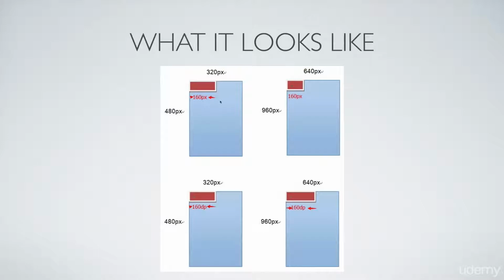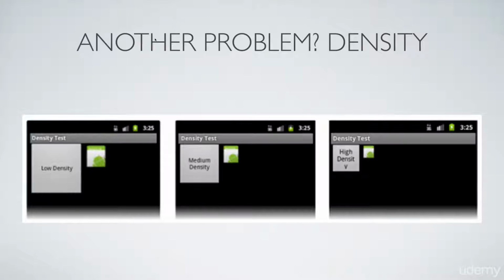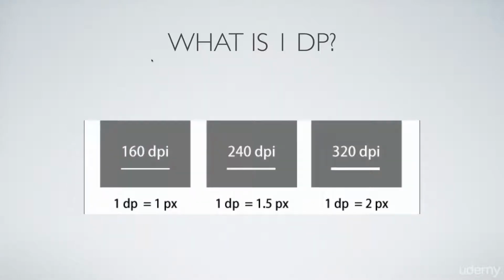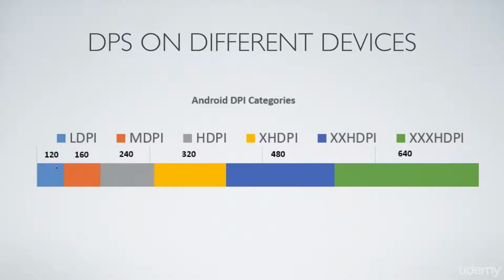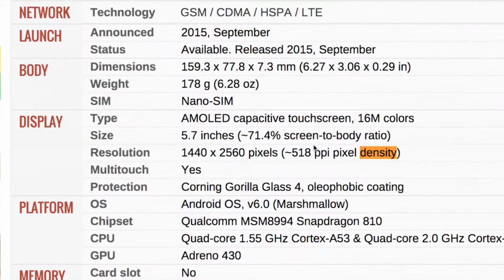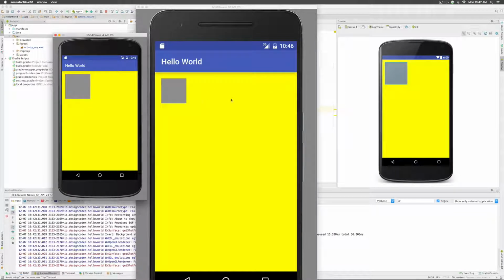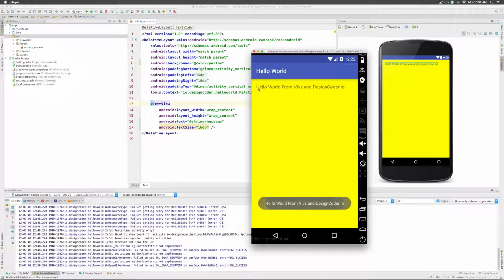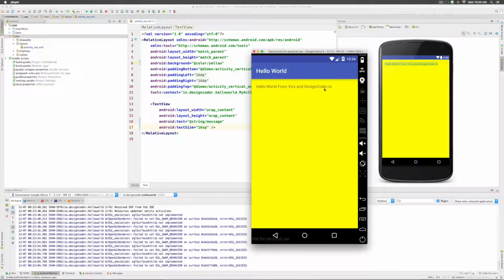What is Dp, Sp, Px in Android_24